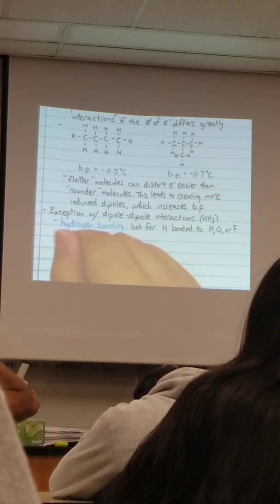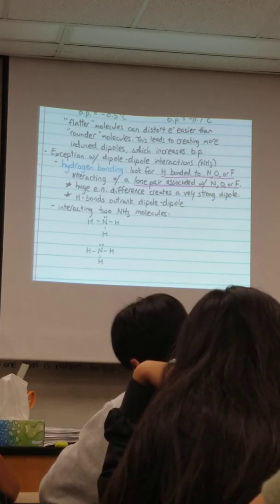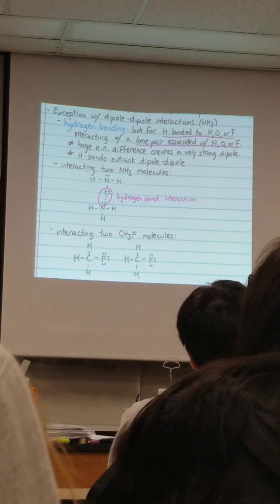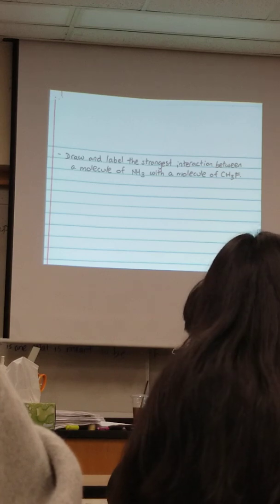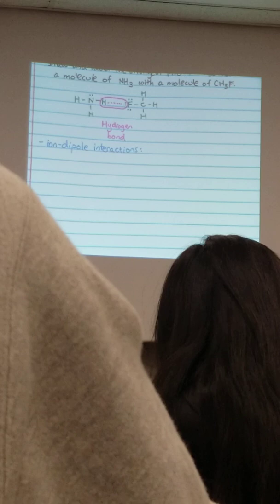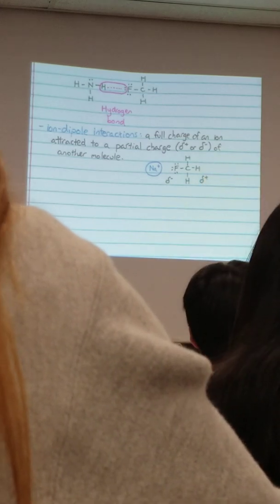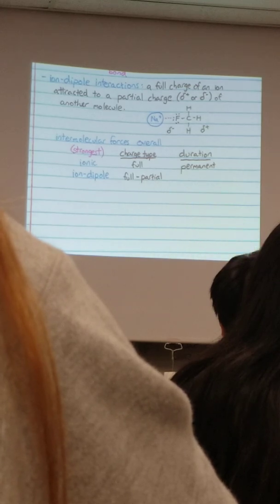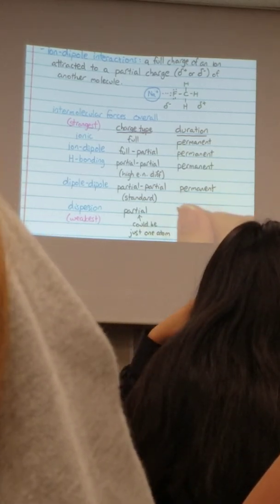Mr. Wong Lesson 3 Part 1 p2